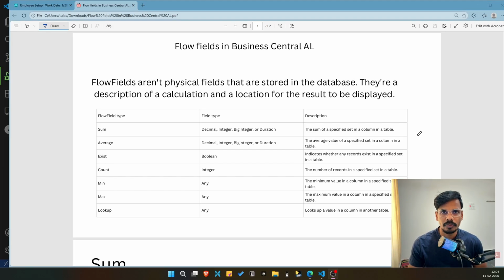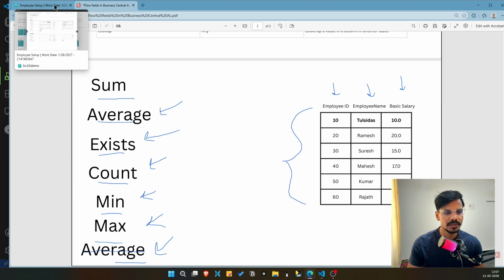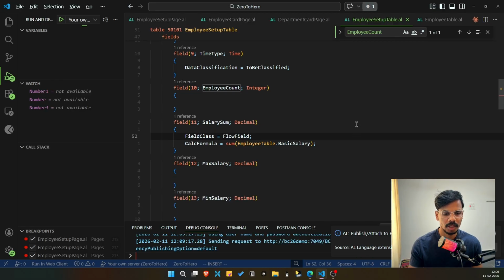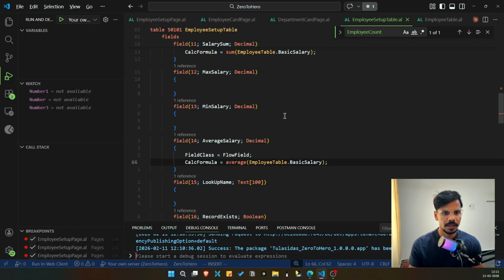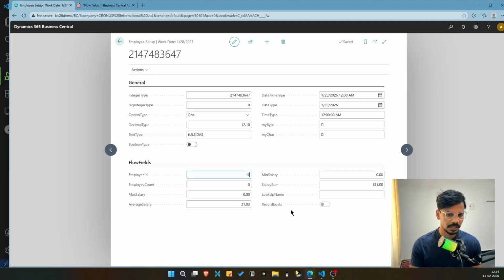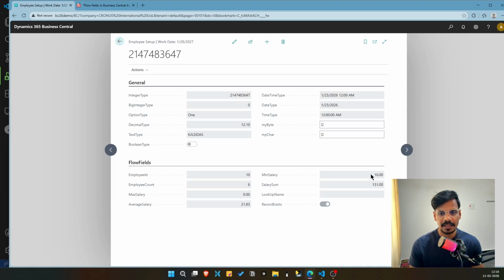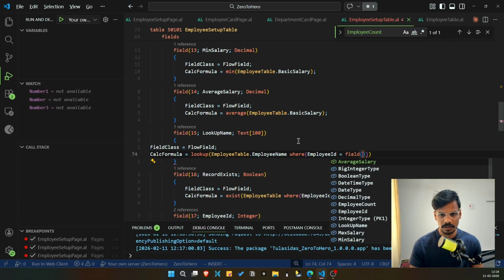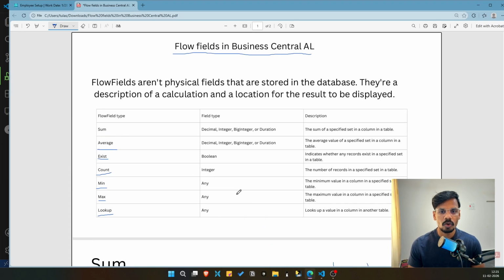[Zero To Hero]: Master Flow Fields in Business Central AL 🤯🚀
In this video, we dive deep into Flow Fields in Business Central AL. We cover everything from the basic definition to practical implementation in Visual Studio Code. You'll learn how to perform real-time calculations like Sum, Average, Count, and more without storing extra data in your database.

Whether you are looking to calculate the total salary of employees or check if a specific record exists, this tutorial provides a step-by-step guide to mastering Flow Fields.

2. Timestamps
[00:00] Introduction to Flow Fields in Business Central
[00:36] Types of Flow Fields (Sum, Average, Exist, Count, etc.)
[01:37] Real-world Example: Employee Table Scenario
[02:41] Exploring the Employee Setup Page in Business Central
[04:12] Implementing Flow Field: Sum
[05:30] Implementing Flow Field: Average
[06:40] Implementing Flow Field: Exist
[09:52] Implementing Flow Field: Count
[11:00] Implementing Flow Field: Min Salary
[11:57] Implementing Flow Field: Max Salary
[13:09] Implementing Flow Field: Lookup Name
[15:08] Summary and Key Takeaways

3. About the Series: Zero To Hero Business Central
The Zero To Hero Business Central series is a comprehensive learning journey designed for developers who want to master Microsoft Dynamics 365 Business Central from scratch. This series covers fundamental concepts, AL language coding, page and table development, and advanced features like Flow Fields and Flow Filters. Each video is structured to take you from a beginner level to becoming a proficient Business Central developer through practical, hands-on examples.

4. 🔗 Resources & Links

5. Hashtags